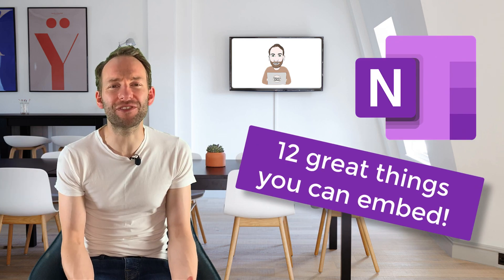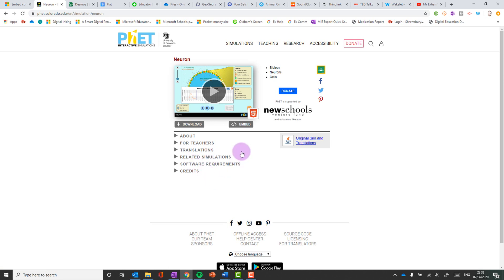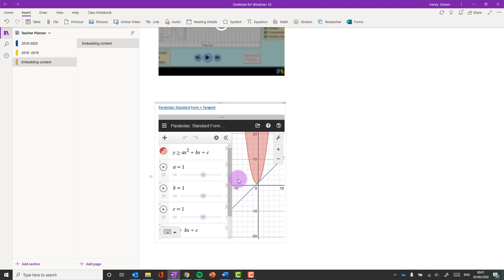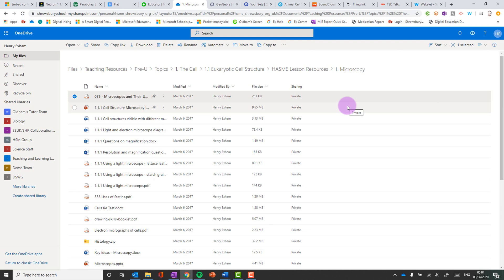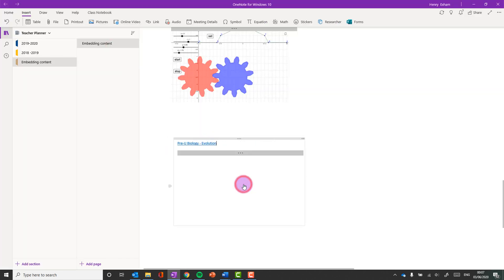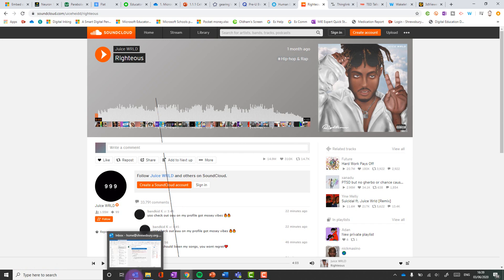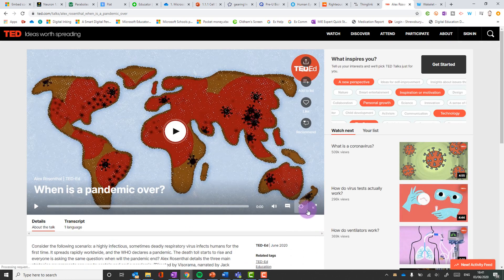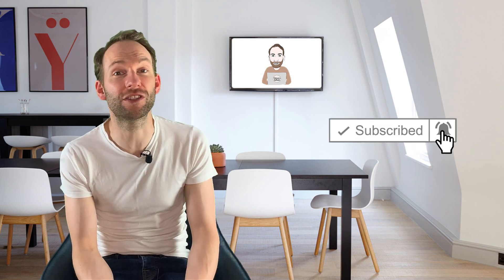12 cool things you can embed directly into OneNote!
These are 12 of my favourite things you can embed but there is a complete list here